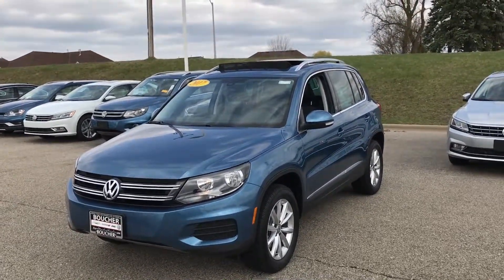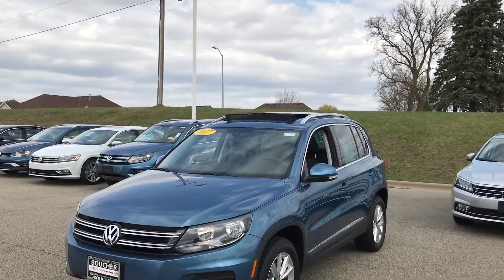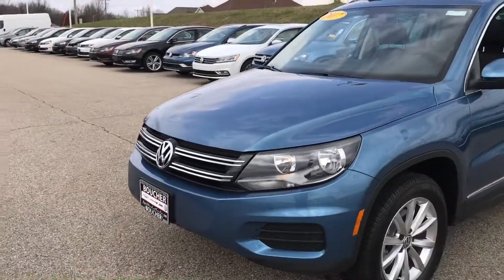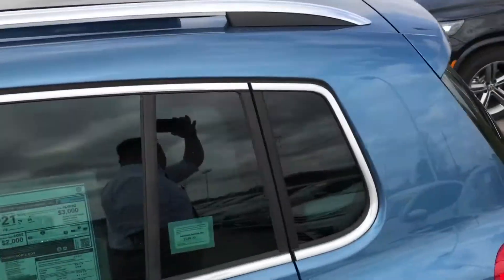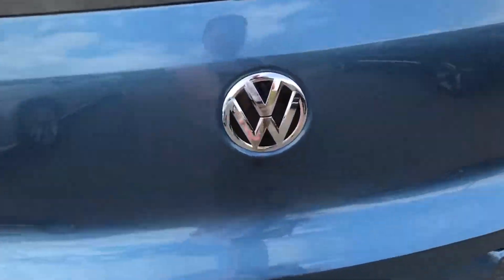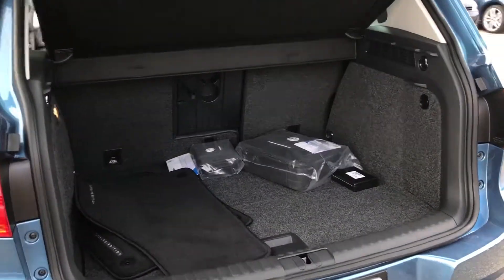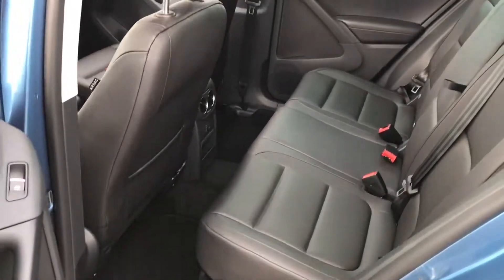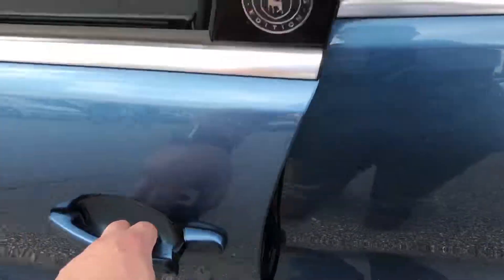Christine's 2017 Volkswagen Tiguan Video | Steven at Boucher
Our 2017 Volkswagen Tiguan 2.0T Wolfsburg Edition w/ 4motion all-wheel drive here at Frank Boucher Volkswagen in Janesville, Wisconsin.